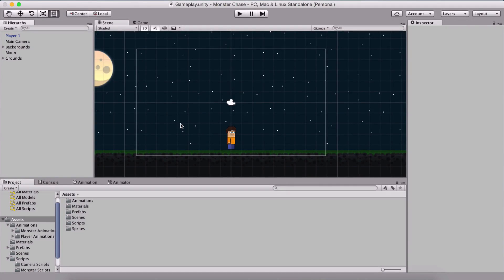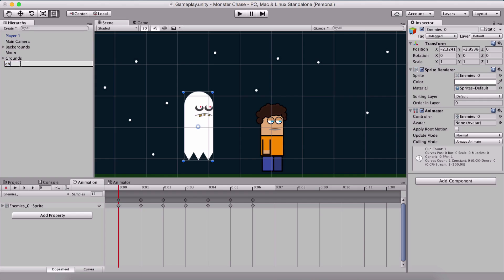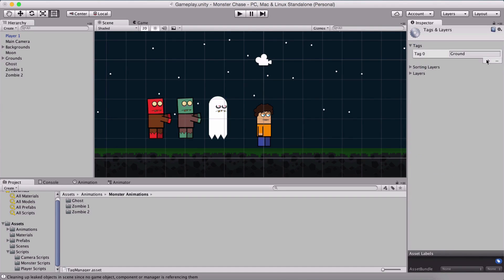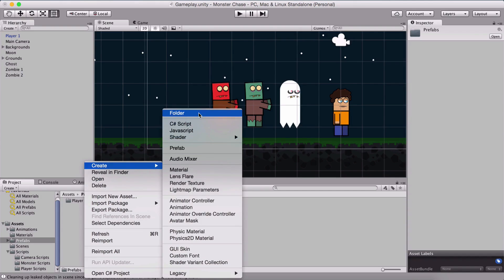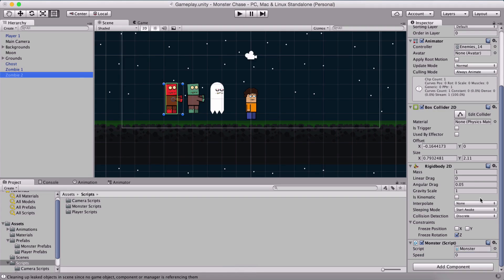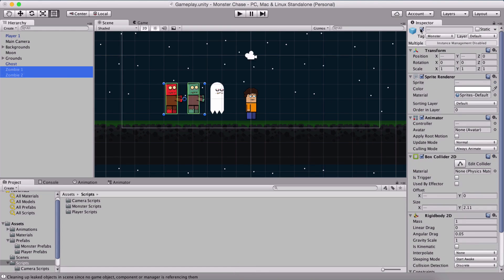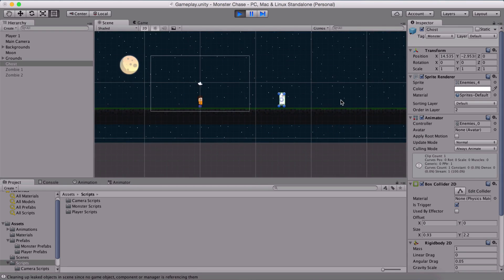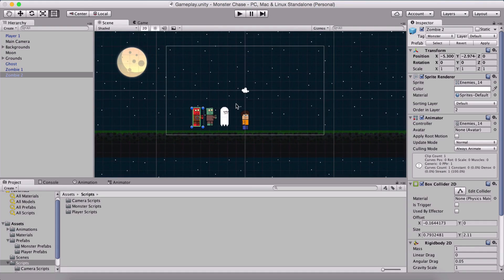Create A Monster Game In Unity - 5 - Monster Animations And Script - Unity Monster Game Tutorial